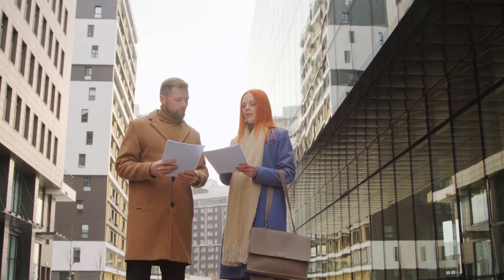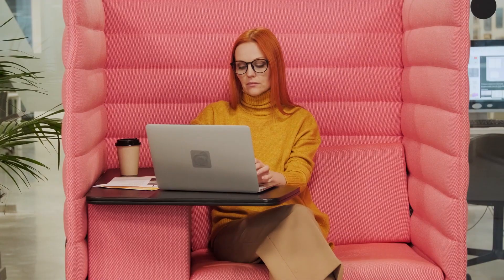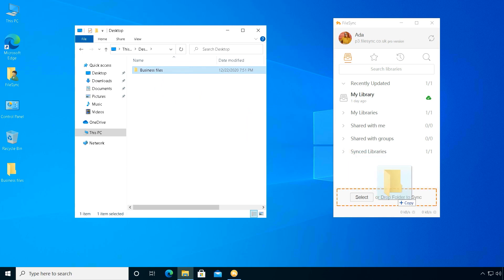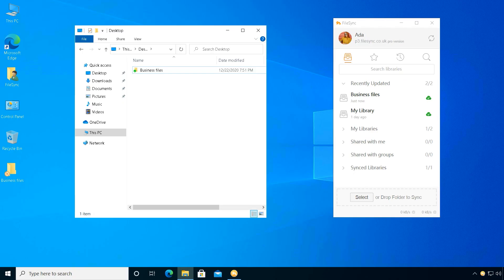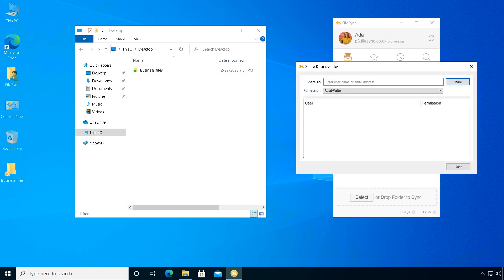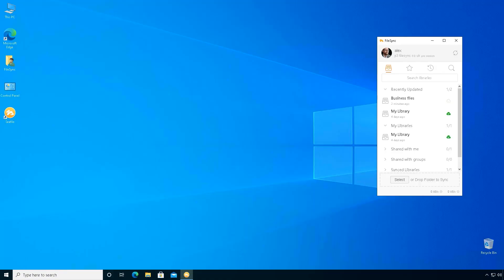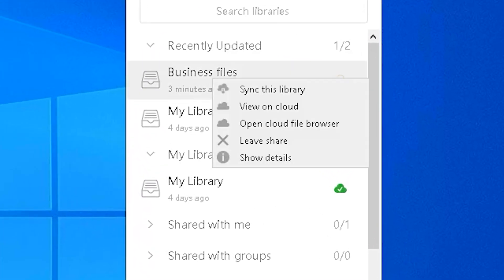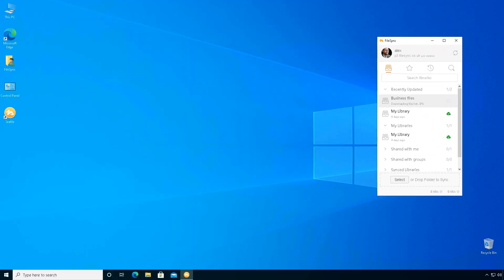How to share files with a coworker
Intro

Hi, in this video we are going to show you how to share files with a co-worker, inside your company. Meet Ada and Alex. They are working on an important company project.
Ada wants to share files with Alex.

Uploading files

She will first upload a folder with files she wants to share and drag it to the FileSync client upload area. FileSync client will create a library from a folder and set a path and a name for the library. When Ada confirms, the upload will begin. FileSync client utilizes the full bandwidth of your local network, so your files get uploaded fast.

Sharing files with a coworker

To share uploaded files she will right-click the library and choose "Share to the user". From the window, she will select the user Alex and click Share.

Downloading files on a coworkers computer

The FileSync client on Alex's computer will show a library that Ada has shared. Alex will sync the library on his computer by right-clicking on the library and selecting "Sync this library". He will choose to where to sync the library on the computer and confirm. The client will download the library, again using the full bandwidth of the local network.
(Preview of our next video)

In our next video we are going to show you what happens when Ada adds a new file to the shared folder and how does that affect Alex.